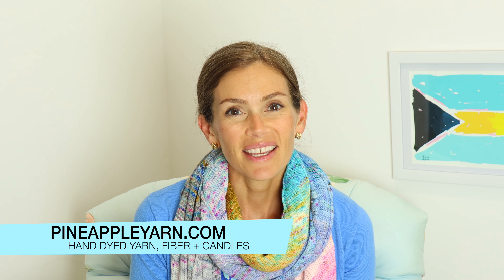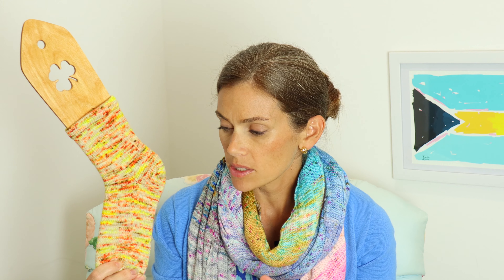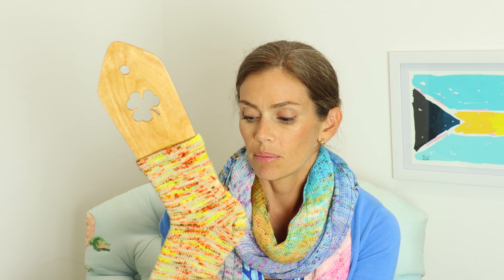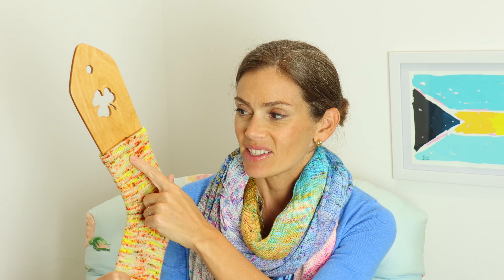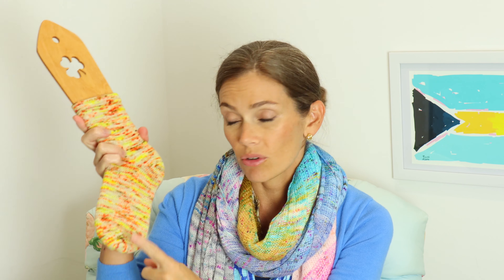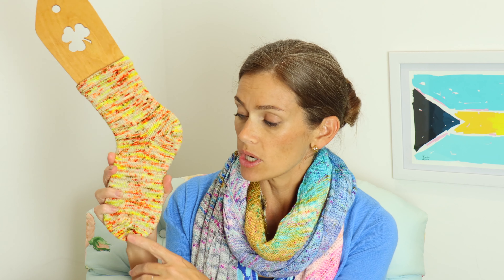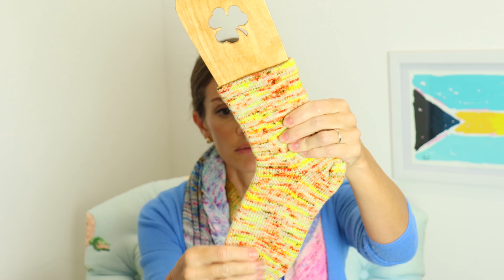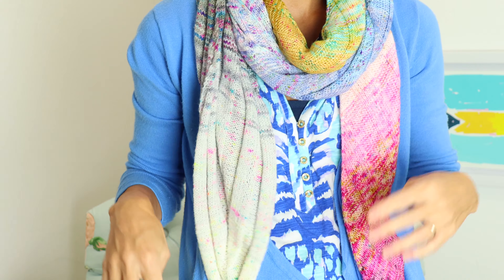Pineapple Knits | Knitting and Weaving | Episode 86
SHOW NOTES

Hi everyone! If you’re new here, welcome! 😊 I love sharing my knitting, spinning, indie dyed yarn, and other fiber finds.

OCTOBER clubs are now available!

A limited number of 2020 Advent Calendars are NOW AVAILABLE!

WEARING

DRINKING

Stash Tea Blueberry Superfruit

KNITTING

Candy Corn Socks
Yarn: Candy Corn on Pineapple Yarn Lani Sock

My recipe: 60 slot cylinder, 20 rounds hung hem, 6 rounds before heel, short row heel and toe, 65 rounds for foot

Circular Sock Machine
Erlbacher Gearhart Speedster

Yarn: Coral Conch on Merino/Baby Alpaca Twist by Pineapple Yarn

WEAVING
Thick Textured Dishcloths by Cherie Wheeler

Yarn: Knit Picks Dishie in Kenai, White, Creme Brûlée, Blush

AQUISITIONS

KNITTING PLANS
Slipstravaganza MKAL 2020 by Stephen West

SHOP NEWS

VITAMIN SEA 2020 Advent Calendar update: A limited number of calendars are now available!